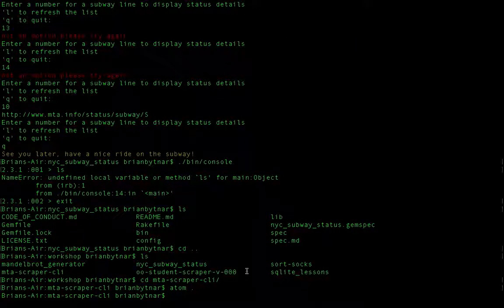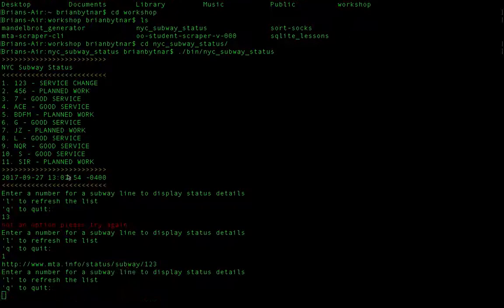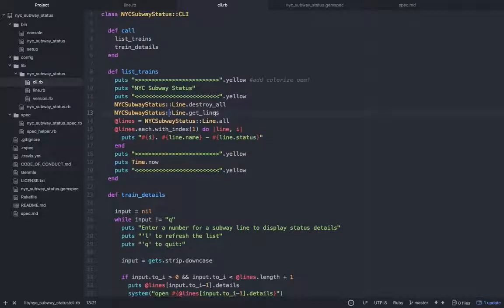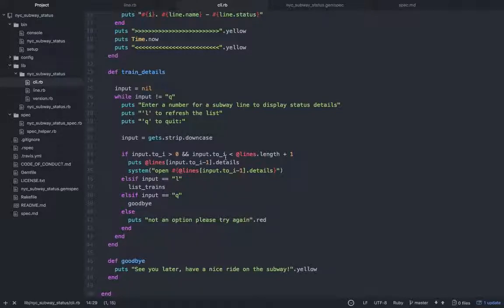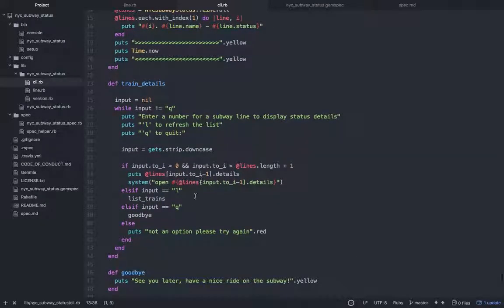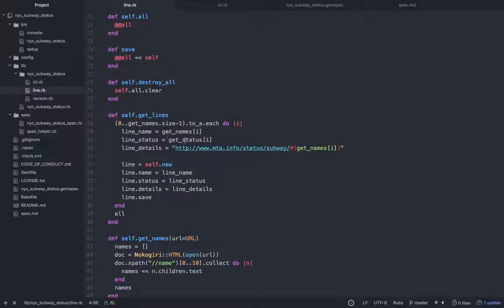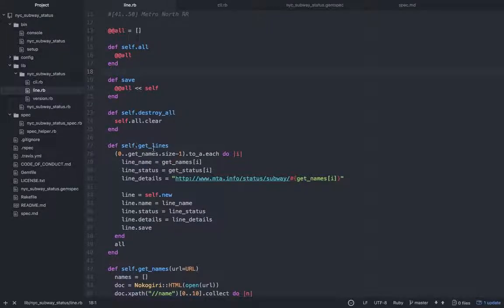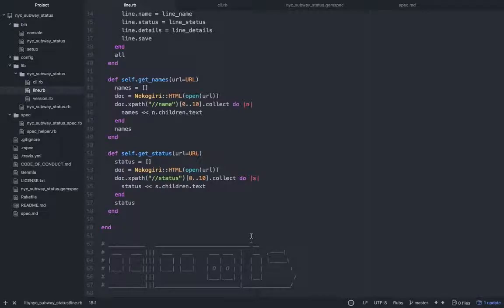nyc subway CLI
A walkthruogh my Ruby CLI gem project for Flatiron School